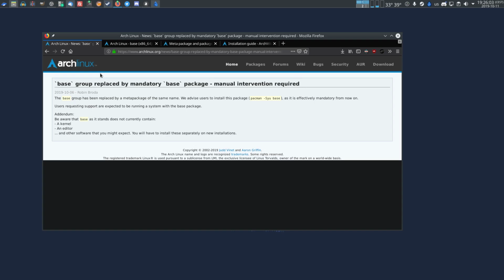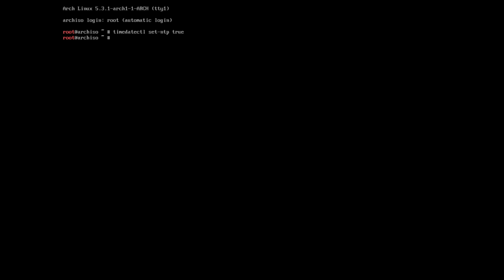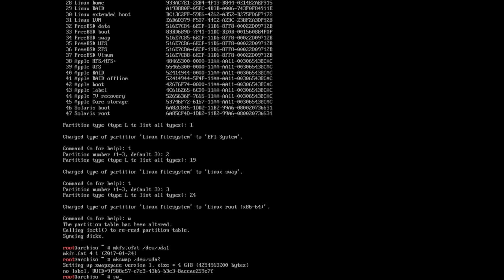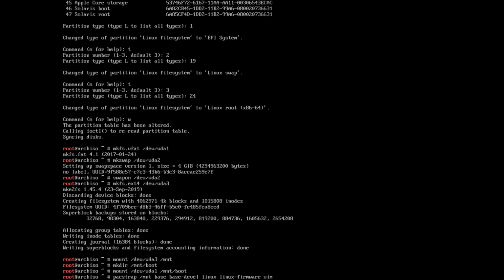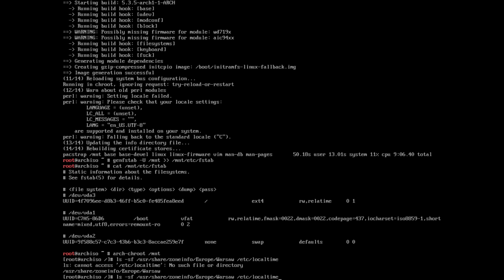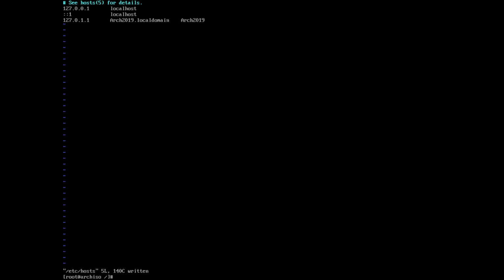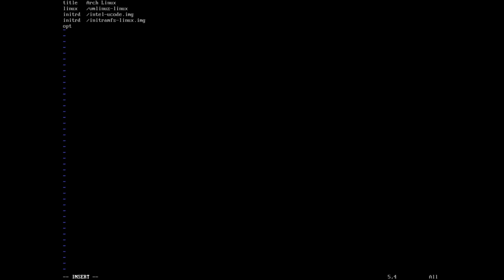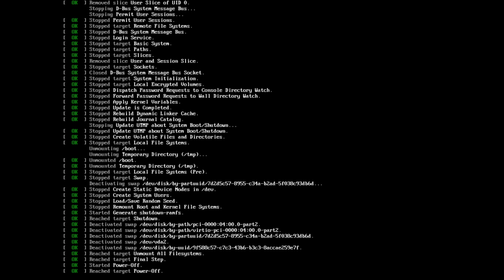[NEW - 2020] Installation Guide - Arch Linux (UEFI & systemd-boot)